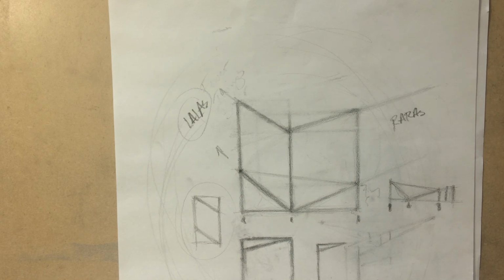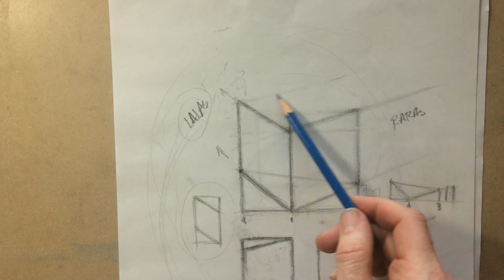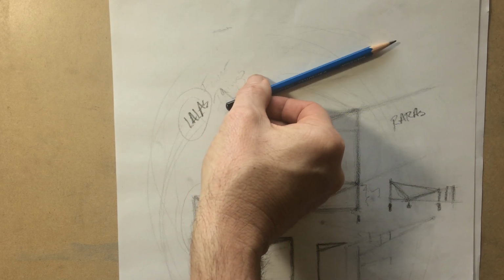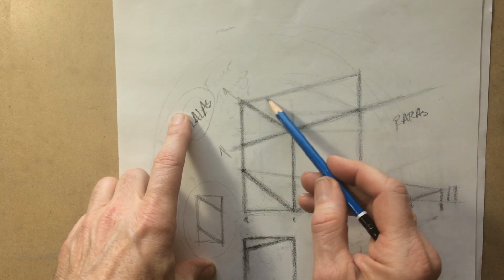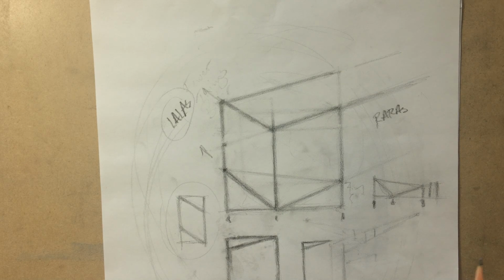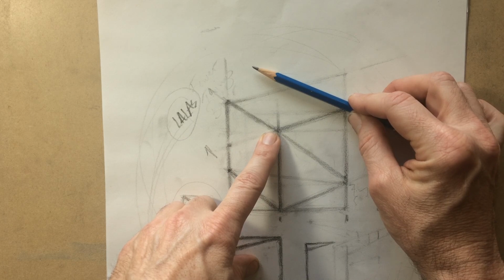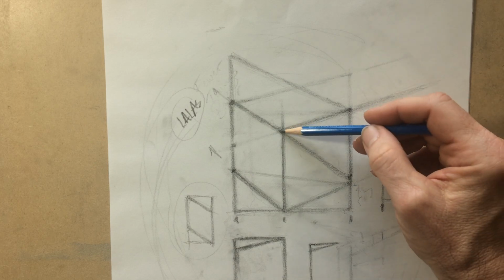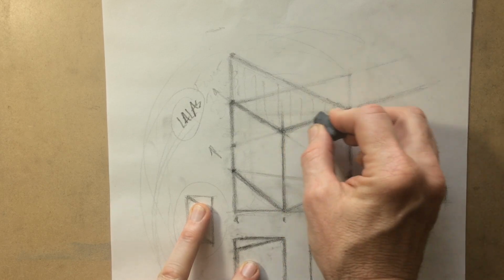Perspective Drawing - Box Form (general) 3/4